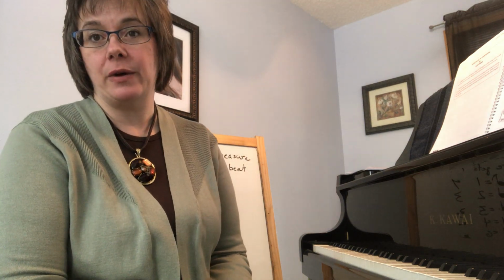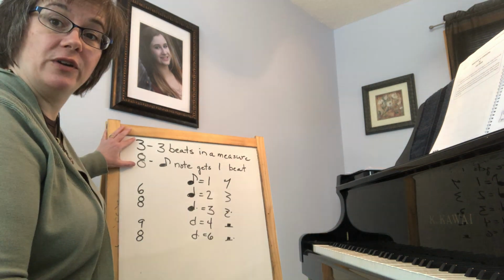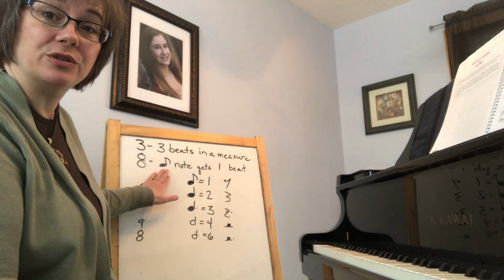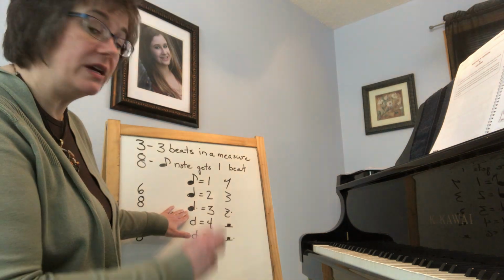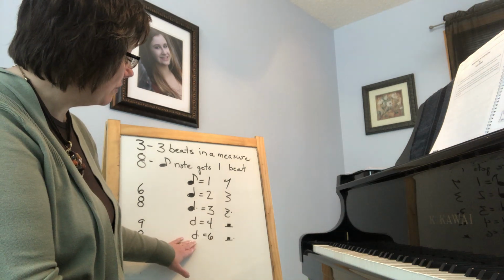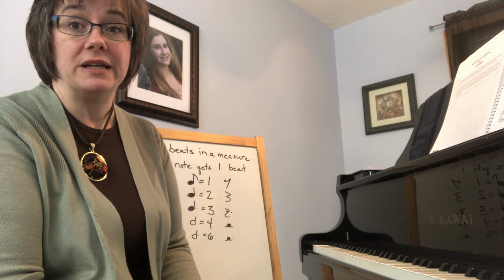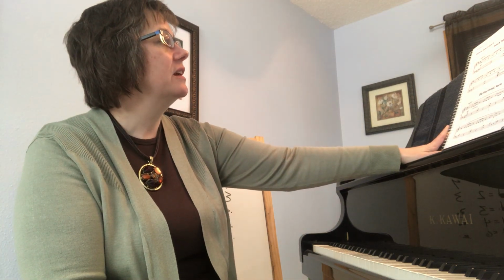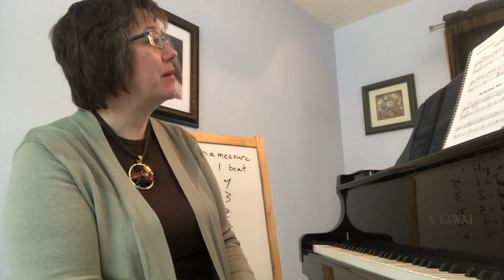Assigned Pieces-New Time Signature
4/20/2020 Music 104 Lecture